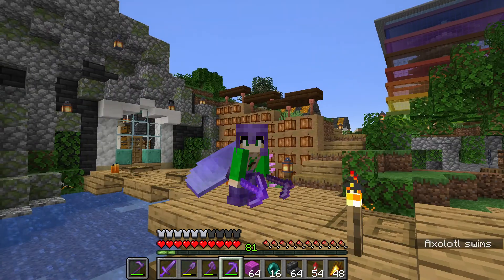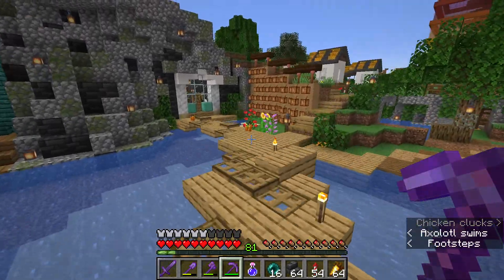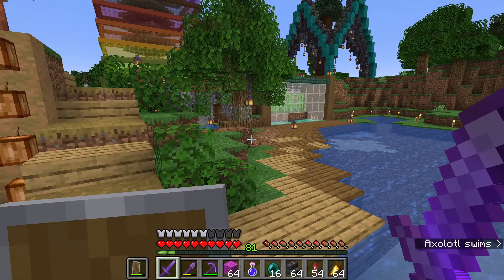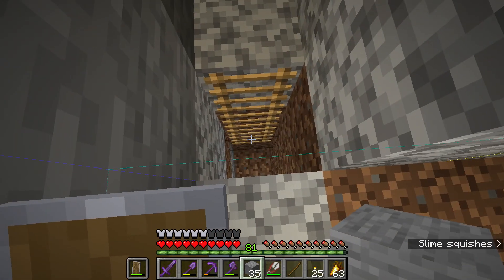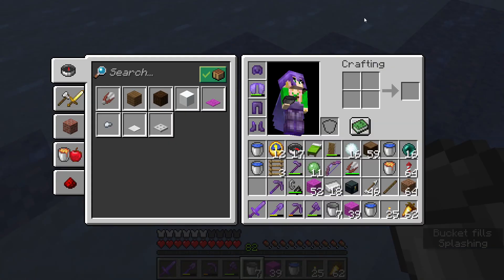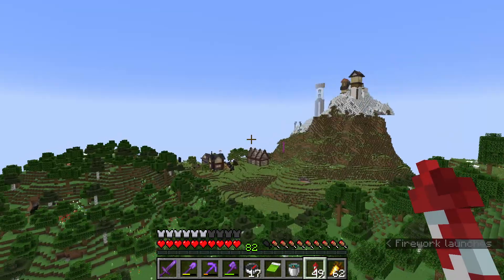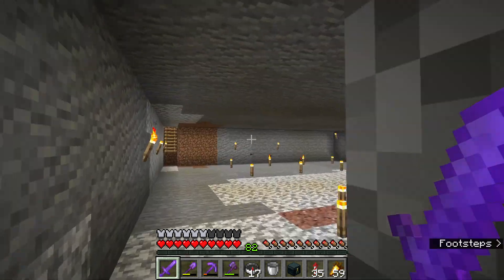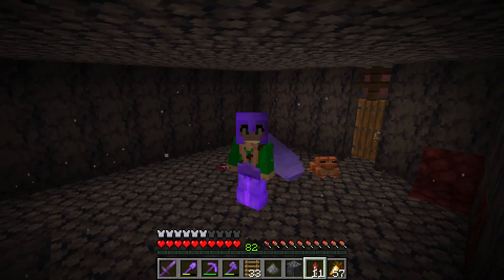chillstill 23: All about Frogs!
After a failed attempt to find the deep dark, we shift our focus on todays video to the frogs. We go from collecting the tadpoles to getting frog lights in todays episode!